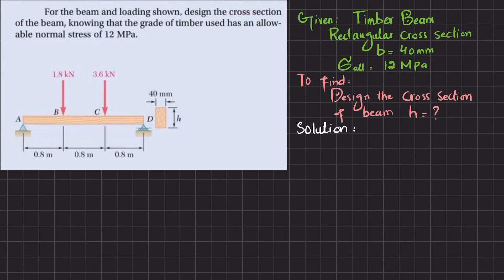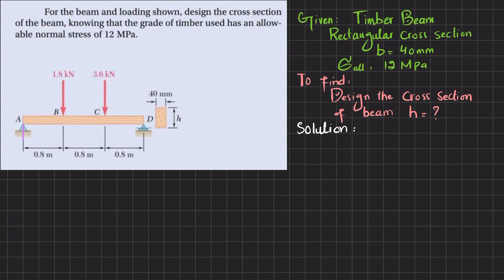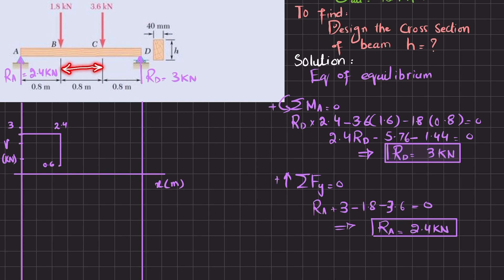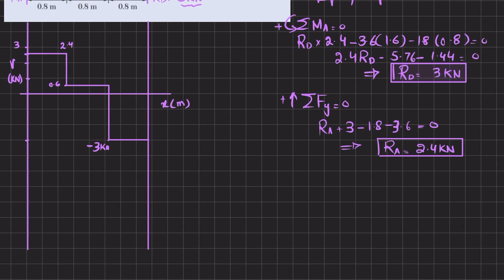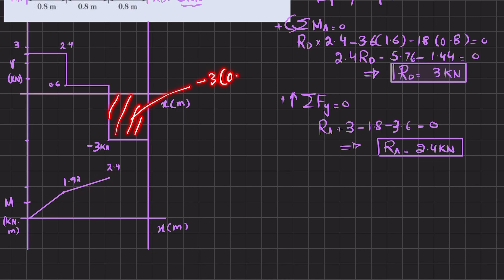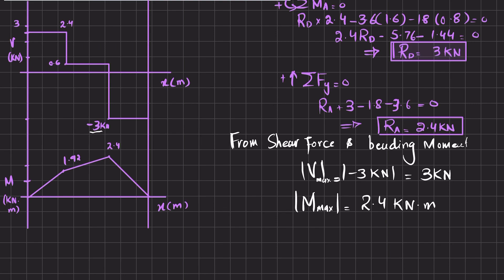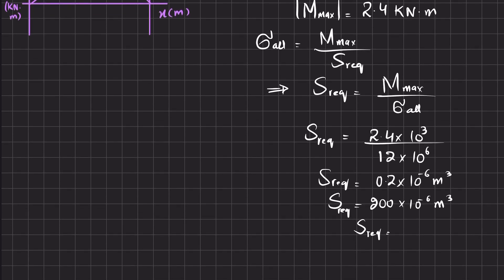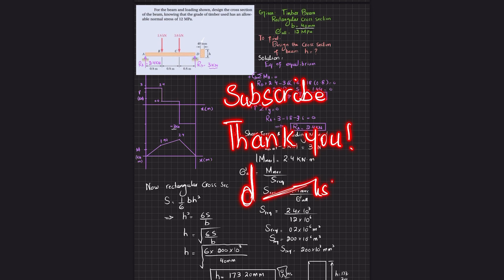For the beam and loading design the cross section of the beam, knowing that the grade of timber used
For the beam and loading shown, design the cross section of the beam, knowing that the grade of timber used has an allowable normal stress of 12 MPa.
240 Problem solutions of all chapter of  Mechanics of Materials by Beer & Jhonston